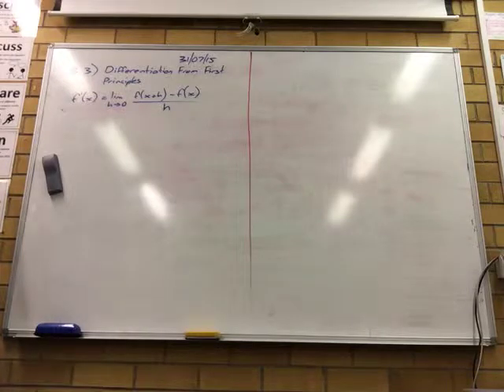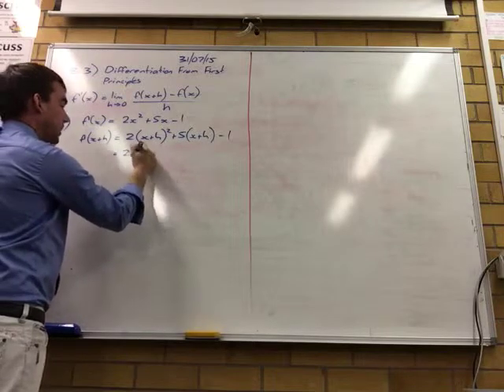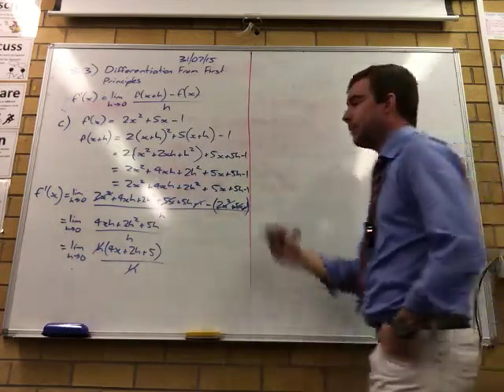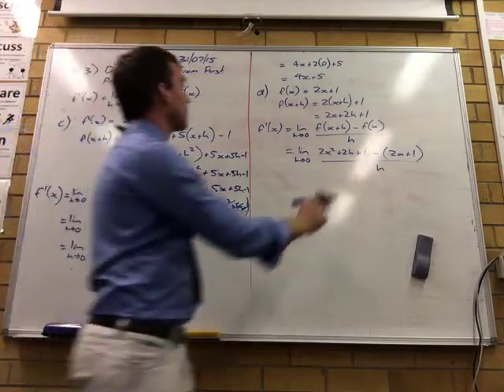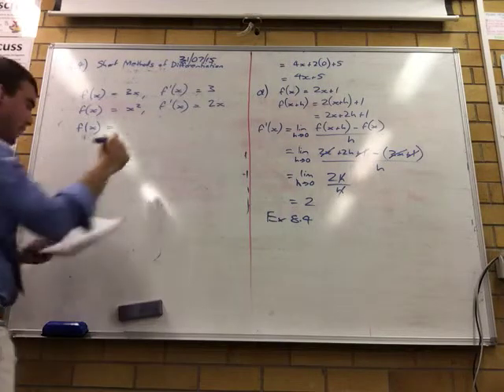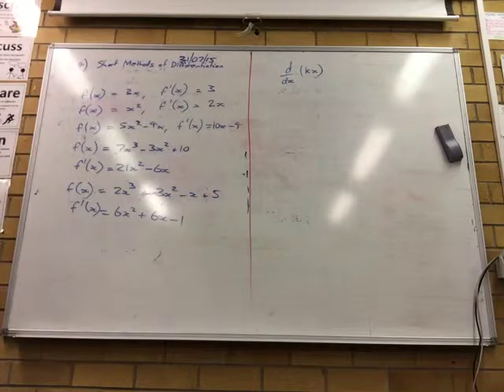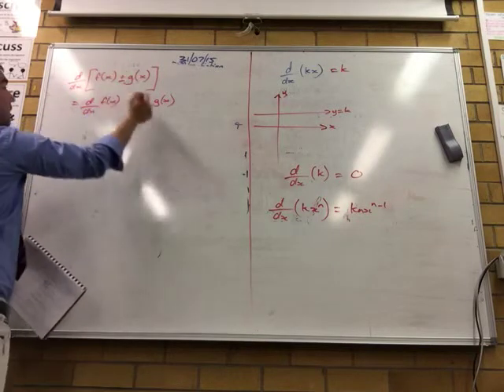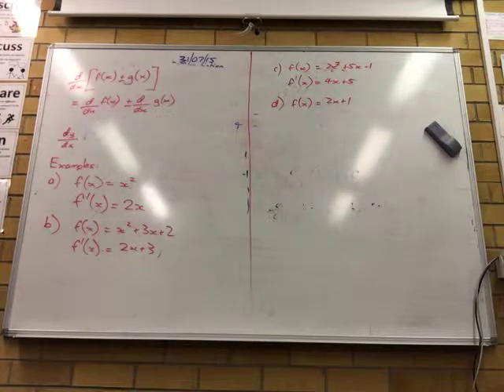310715 8.3) Differentiation by First Principles Examples c and d, 8.4) Shorter Methods of Differenti